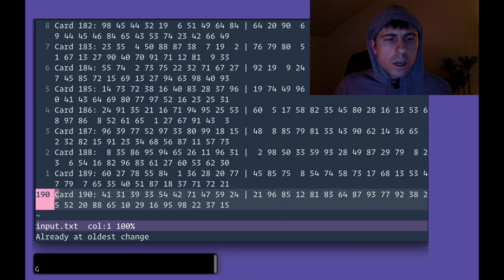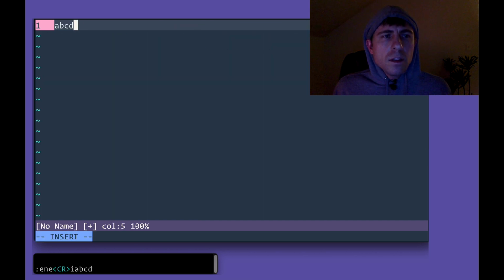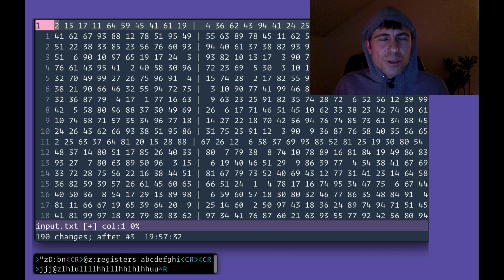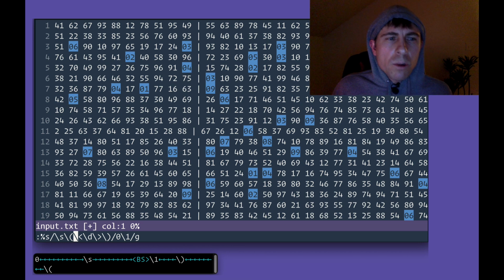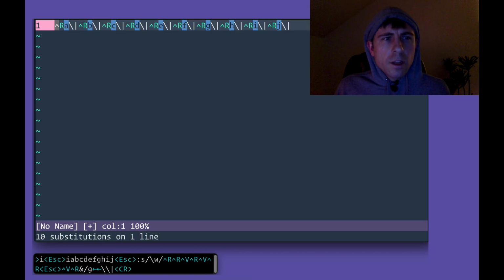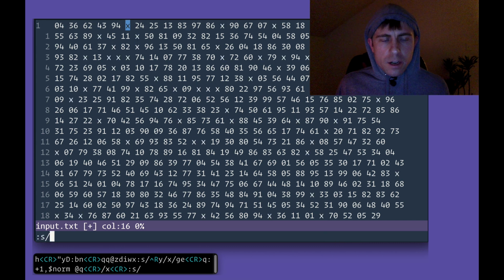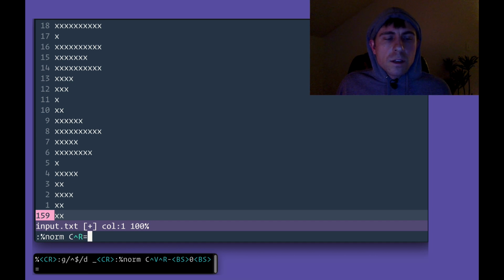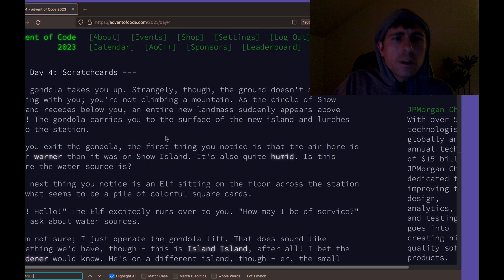Problem Solving with Vim (10th edition) - Key Code Hell